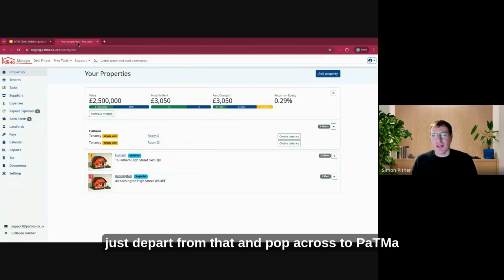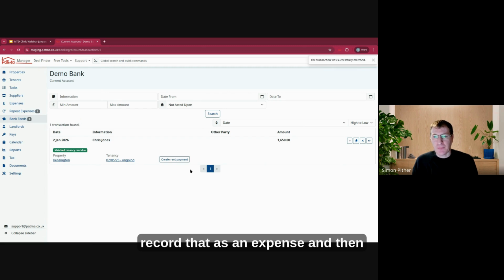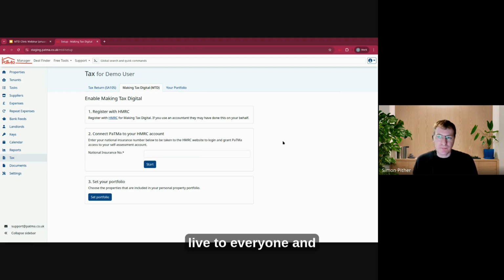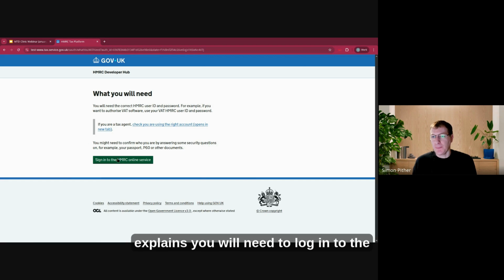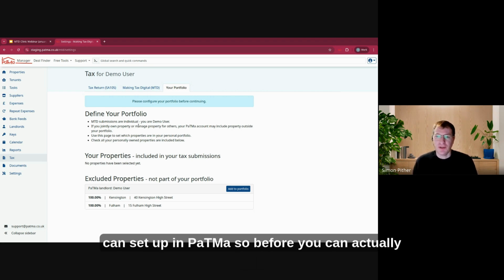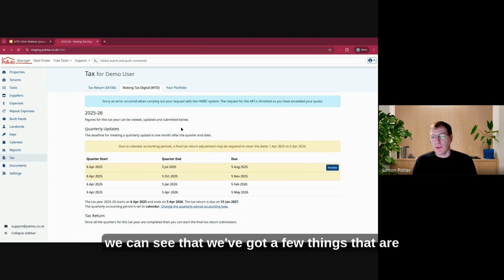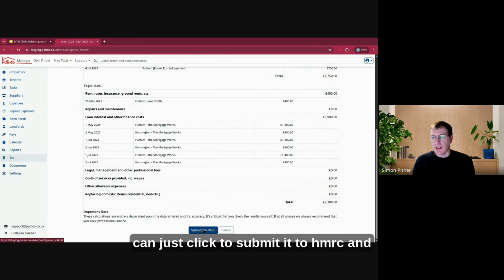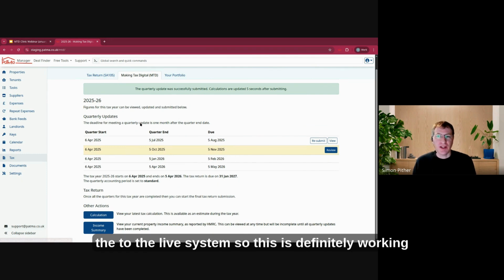PaTMa Demo: How to use PaTMa for Making Tax Digital for Landlords (Full Walkthrough)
In this video, Simon walks through a full demo of PaTMa Property Manager in action and how it submits tax details to HMRC for Making Tax Digital.

From automatically importing transactions via Open Banking to submitting quarterly updates directly to HMRC, this walkthrough shows exactly how the system works in practice.

🔎 What’s covered in this demo:

🔹 Connecting bank feeds using Open Banking
🔹 Automatically matching rental income and expenses
🔹 Preparing your records for Making Tax Digital
🔹 Connecting PaTMa to HMRC
🔹 Managing property ownership and landlord splits
🔹 Reviewing quarterly figures
🔹 Submitting your Making Tax Digital return

This demo gives a clear, practical view of how landlords can simplify their admin and stay compliant without unnecessary stress.